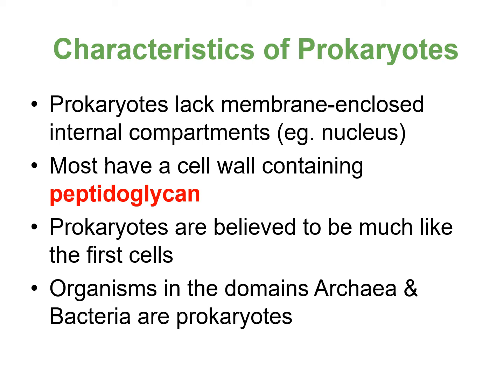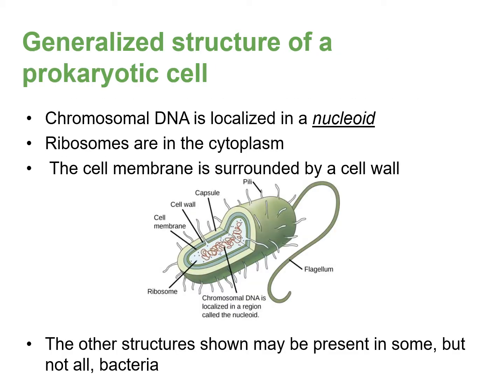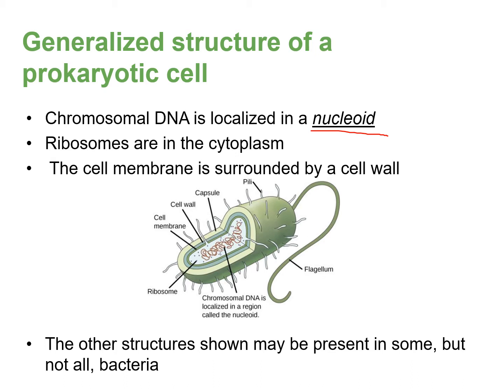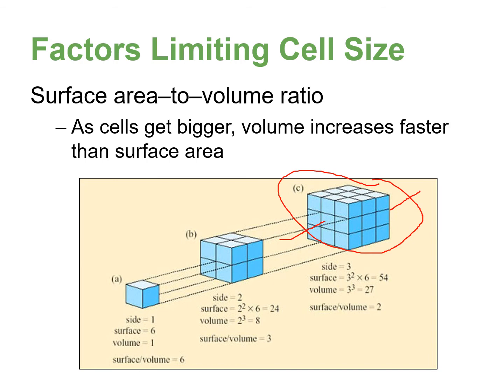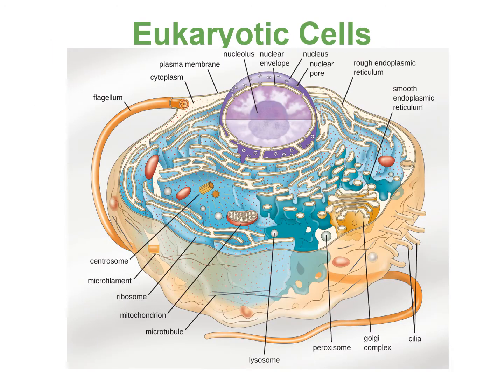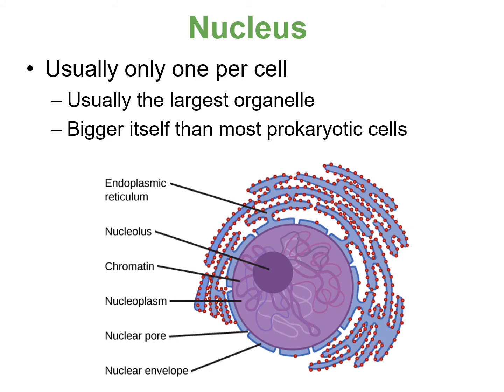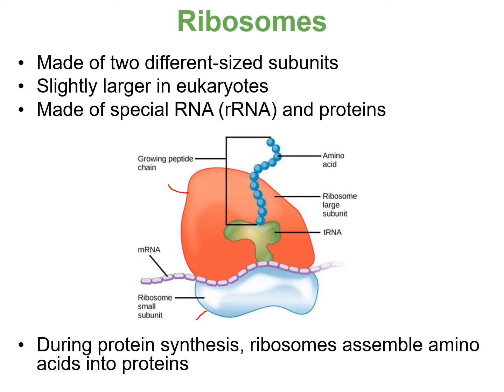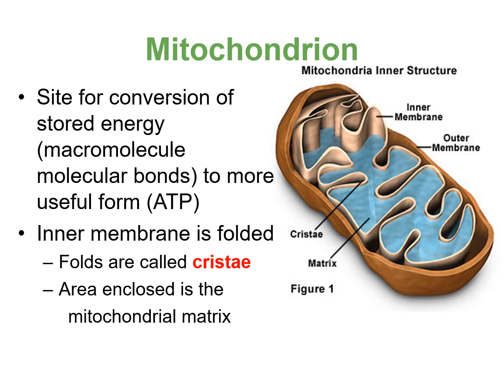cell Molec Lecture 4 2 FA20